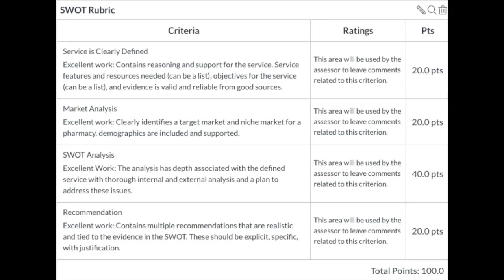SWOT Assignment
This video gives you information on how to complete the SWOT assignment.